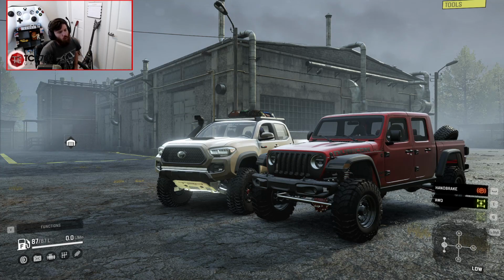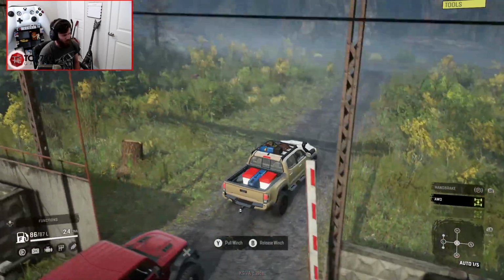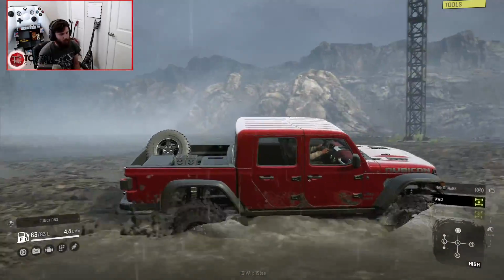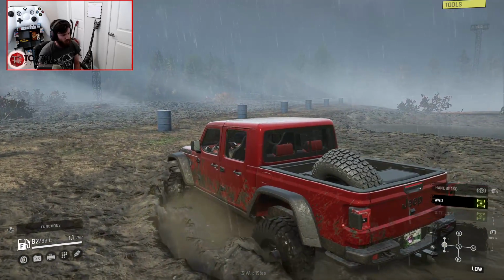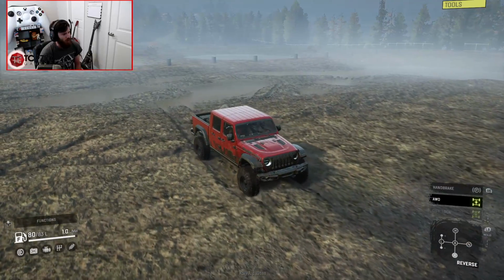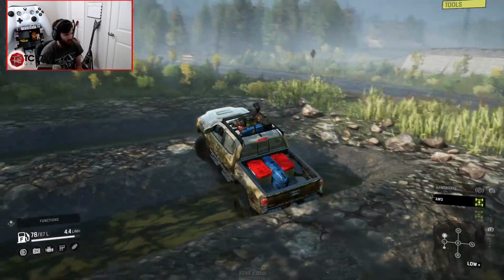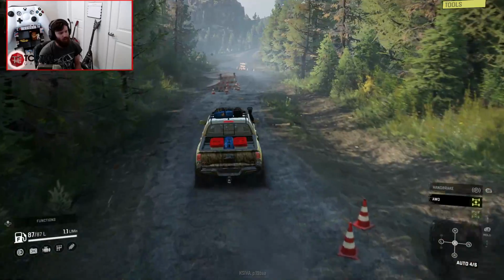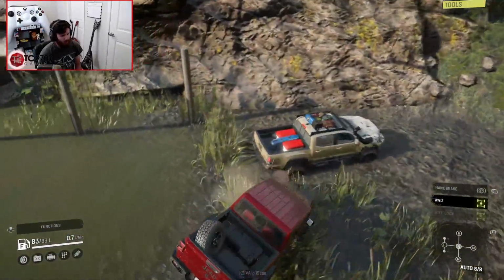SnowRunner: Jeep Gladiator Rubicon vs Toyota Tacoma TRD Pro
SnowRunner: Jeep Gladiator Rubicon vs Toyota Tacoma TRD Pro | TC9700Gaming

Welcome back to SnowRunner!! This time, we're going to be having a showdown between the Jeep Gladiator Rubicon and the Toyota Tacoma TRD Pro!